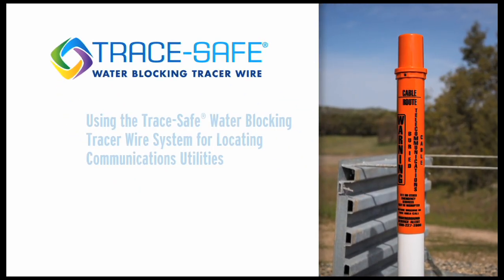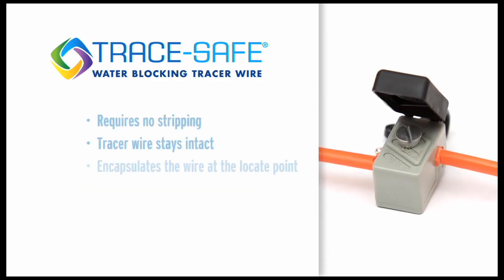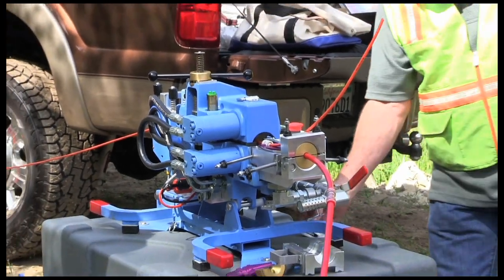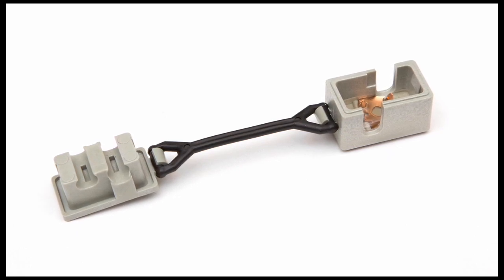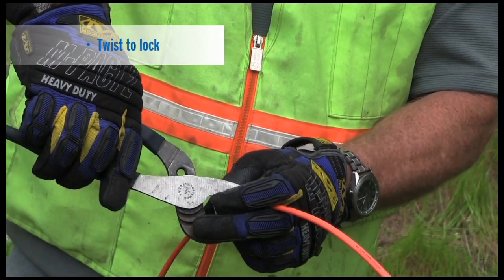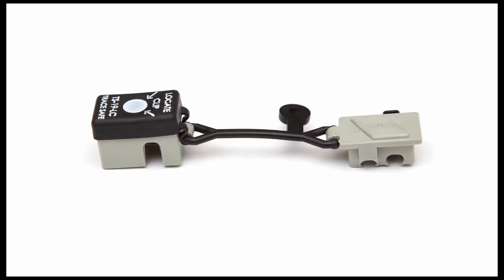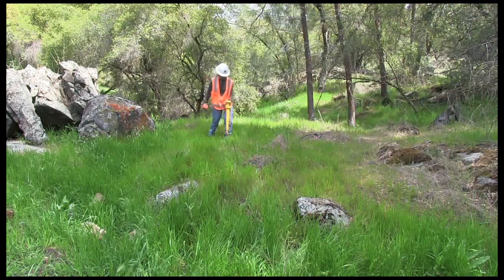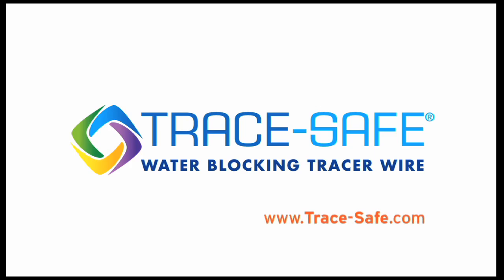Trace-Safe Water Blocking Tracer Wire System from NEPTCO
Watch as the Trace-Safe Water Blocking Tracer Wire System from NEPTCO is installed using Microduct for Ponderosa Telephone Company in O'Neals California. This revolutionary new system is founded on tried and proven technology for blocking water in fiber optic cables and locating telecommunication cables and duct systems. The comprehensive Trace-Safe System is sophisticated, yet simple to use and features three essential components including a water-blocked tracer wire, no-strip connectors for in line and butt splicing, and a unique locate clip that blocks water out at the locate point. In addition to telecommunications utilities, this patented System is also designed to locate natural gas, water and sewer pipelines. for more information.